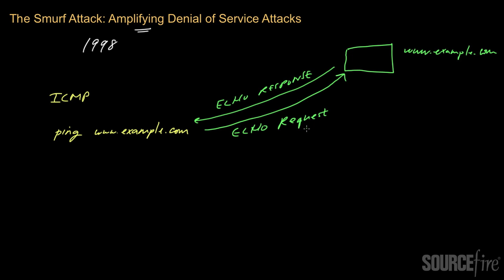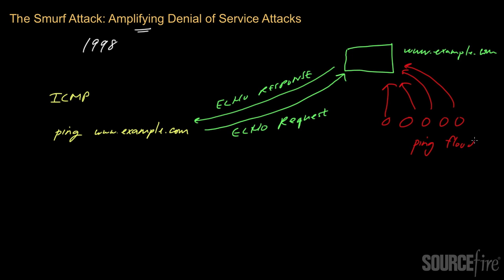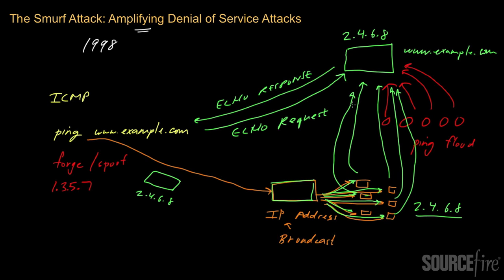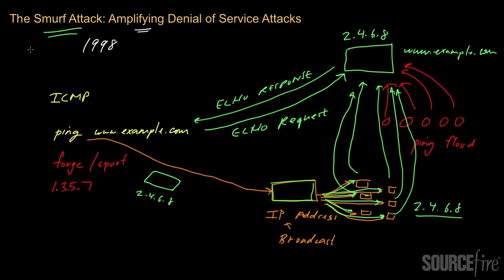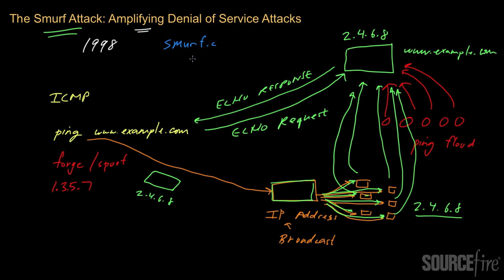Denial of Service Attacks (Part 5): The Smurf Attack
This chalk talk video, which is part of a broader series on Denial-of-Service attacks, describes an old technique known as the Smurf attack. Fortunately, most modern systems are patched against the Smurf attack, but it is still interesting from a broader historical perspective. For a comprehensive list of chalk talks, please Video by Dr. Zulfikar Ramzan, Sourcefire's Chief Scientist in the Cloud Technology Group.